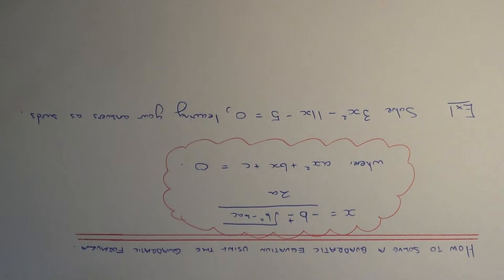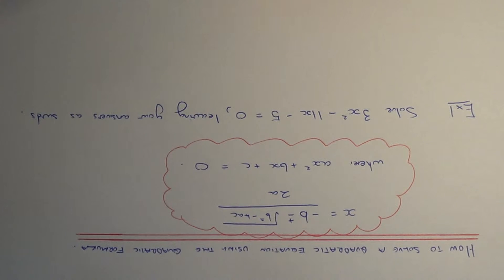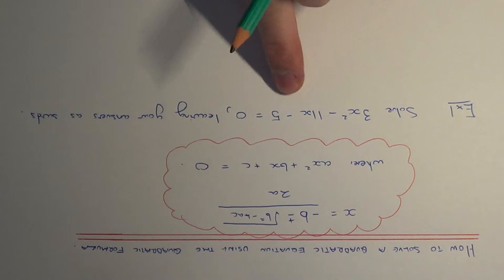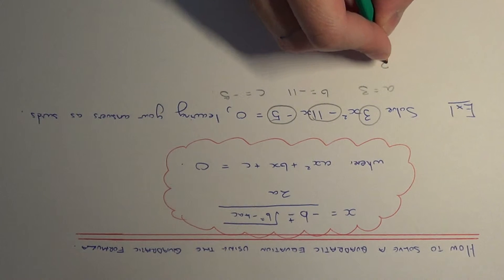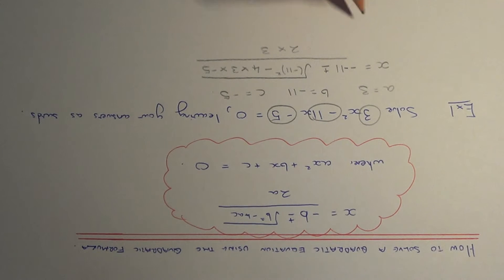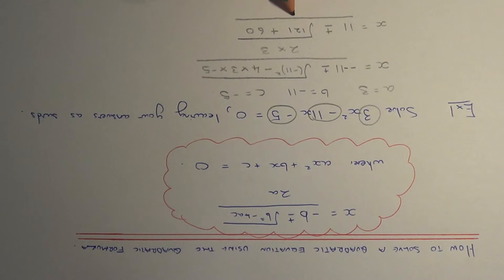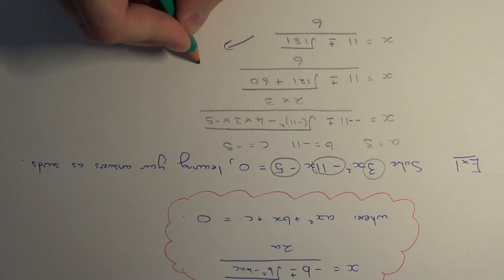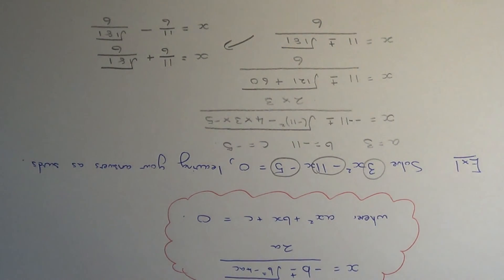How To Find The Exact Answer Of A Quadratic Equation By Using The Quadratic Formula.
This video will teach you how to solve a quadratic equation by using the quadratic formula. The answers are to be given as exact answers or surds. First you will need to make sure that the quadratic equation is written down in the form ax^2 + bx + c. Once this is done, write down the values of a, b and c. a is the coefficient of x^2, b is the coefficient of x and c is the final number. Finally, substitute the numbers into the quadratic formula and simplify the numbers to give the final answer. Take care when simplifying, especially with the negative numbers.